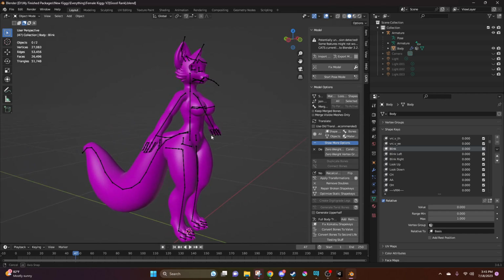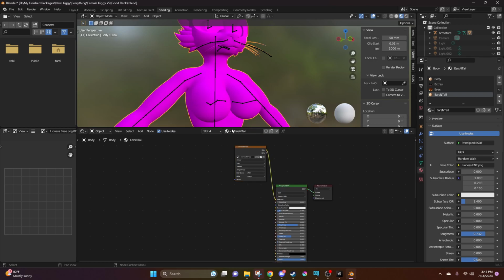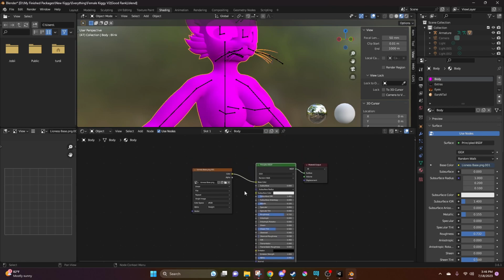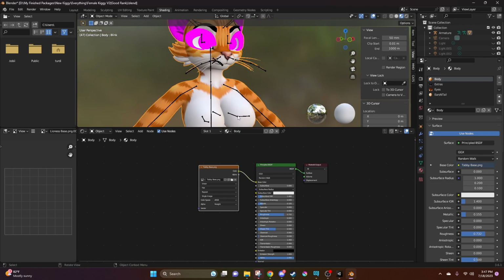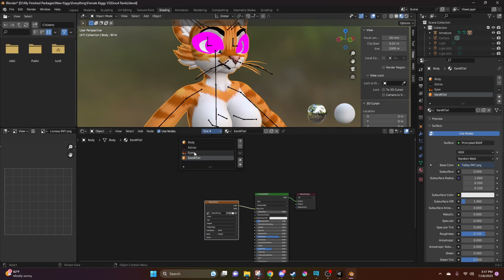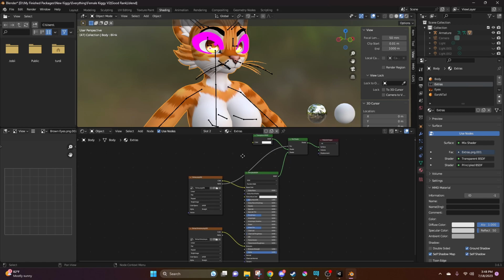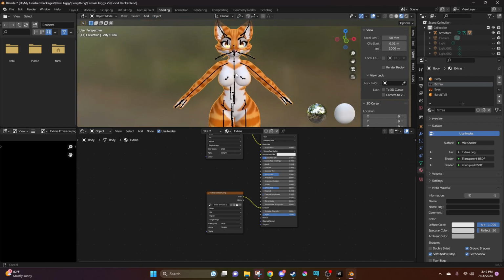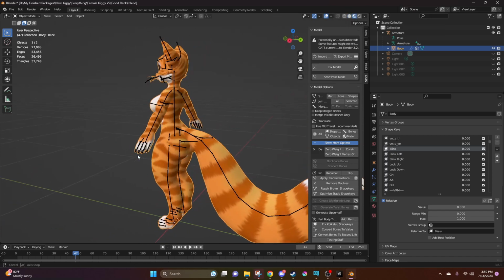Adding Textures to the Kiggy in my Blender Scene!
This is a silly little tutorial (namely on the kiggy but can be applied to other avatars) on importing your textures into your blender scene onto your mesh to make your visuals easier when doing your edits!

This base is also available on my Gumroad along with a few others!